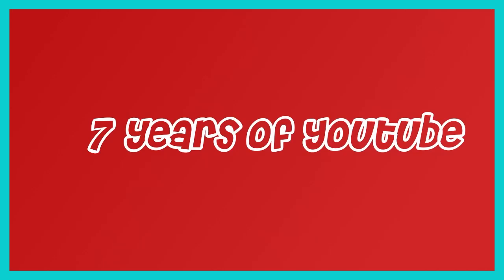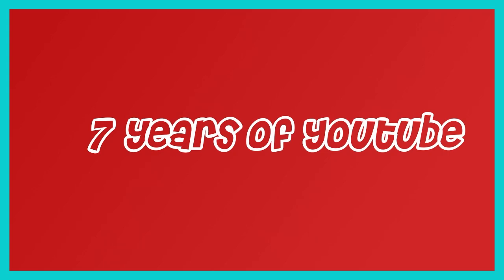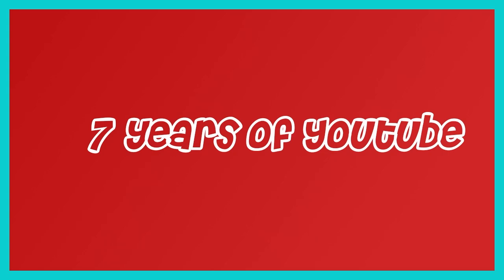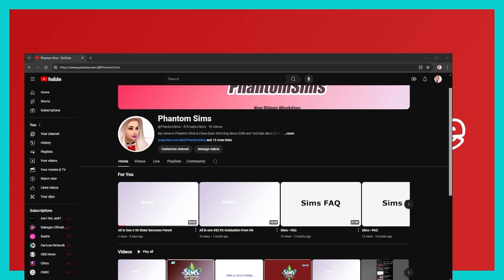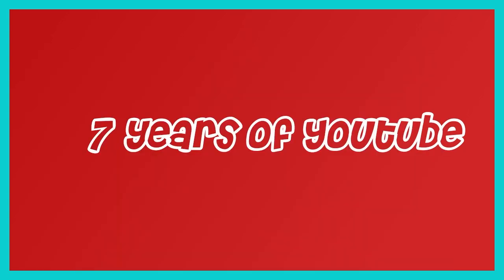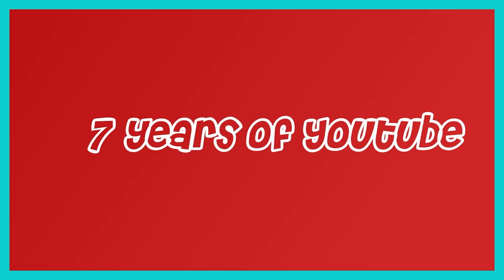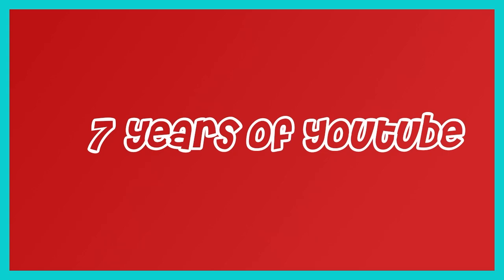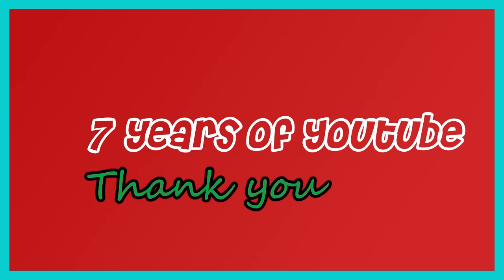7 Years of youtube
Hey its Phantom & thank you for 7 amazing years of having this channel the fact that people love my content makes me so happy.
~Phantom
*Sub & follow on socials/Links in about*